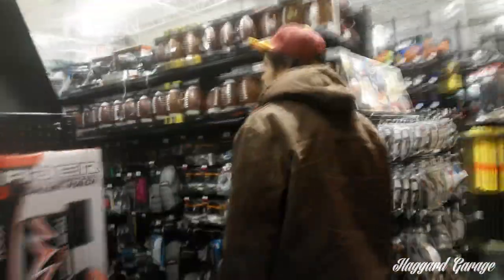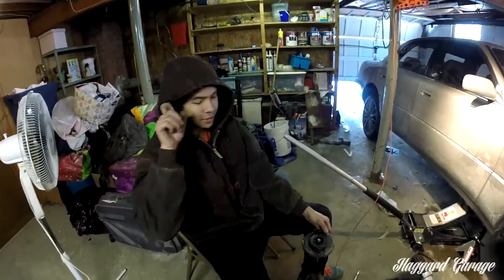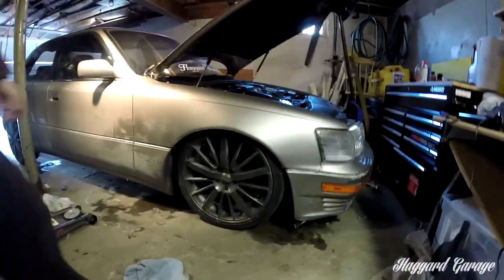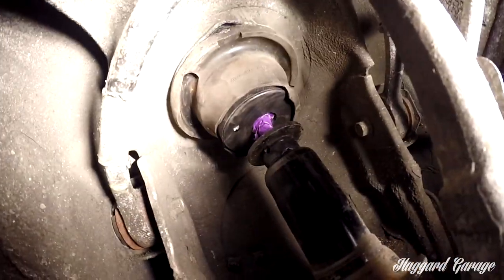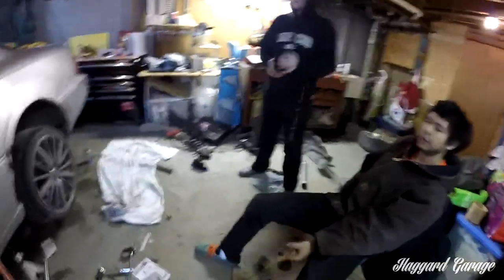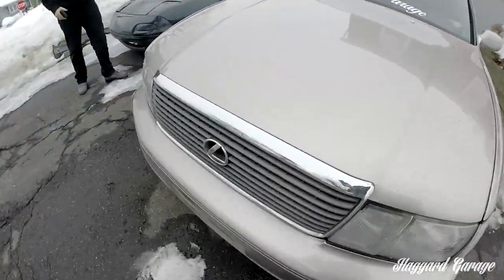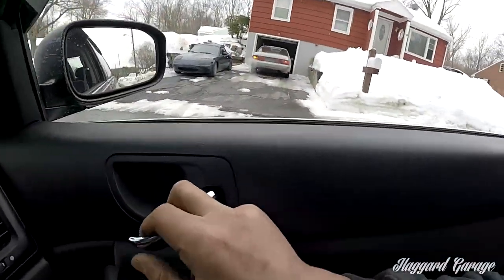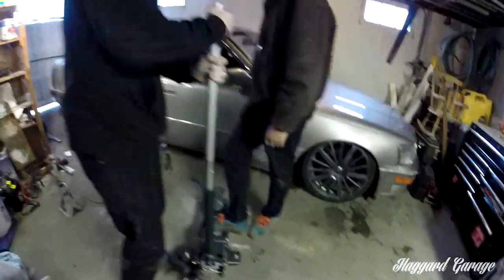How To Stance Your Car For Super Cheap